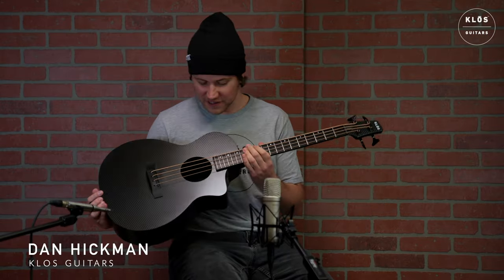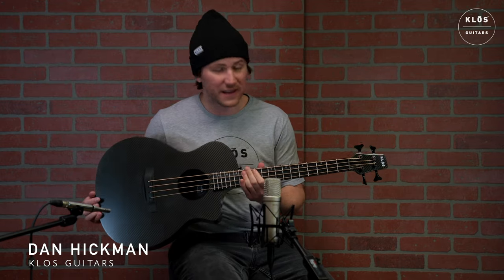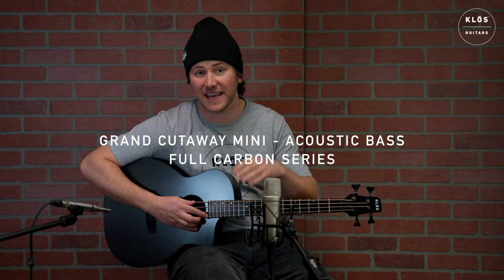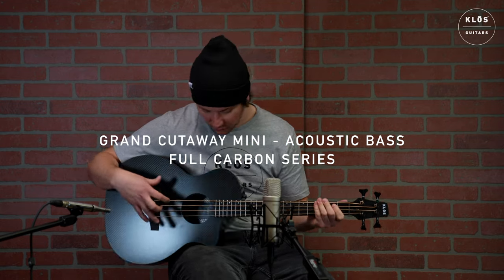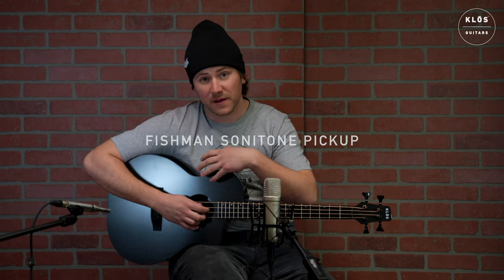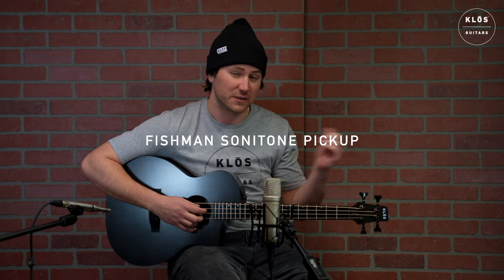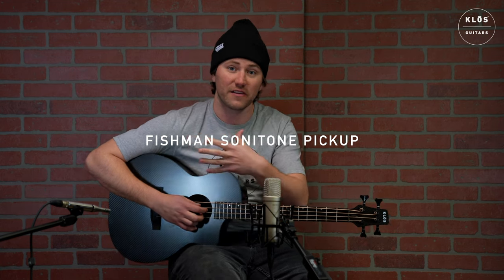Grand Cutaway Mini Bass Full Carbon Series - KLOS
Our all new Grand Cutaway Mini (Full Carbon Series) Acoustic/Electric BASS!
Featured Pickups: Fishman Sonitone

0:00 - Intro
0:28 - Acoustic Demo "In One Ear" Cage The Elephant
0:43 - Acoustic Demo "Suck My Kiss" Red Hot Chile Peppers
1:04 - Fishman Sonitone Pickup "Superstitious" Stevie Wonder
1:16 - Plugged-in Demo "In One Ear" Cage The Elephant
1:43 - Plugged-in Demo "Suck My Kiss" Red Hot Chile Peppers

Gear LIST
Mic 1: Earthworks SR25 Cardioid Condenser Mic
Mic 2: Rode NT1 5th Generation
Cameras: Sony A7C 24-70mm Gmaster + Sony A7III (Kit Lens)
Amplifier: Marshall AS50D Acoustic Soloist

Bassist: Dan Hickman